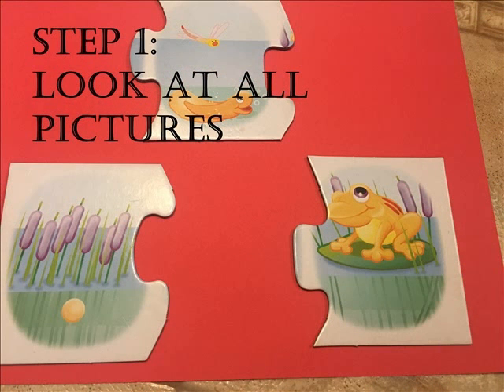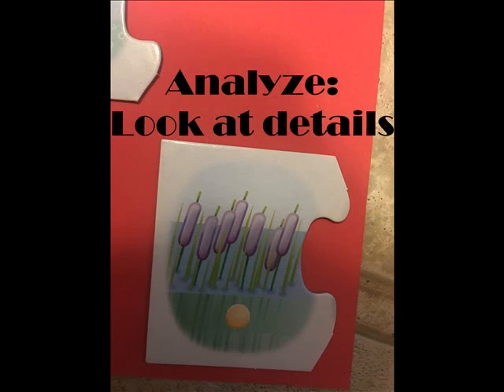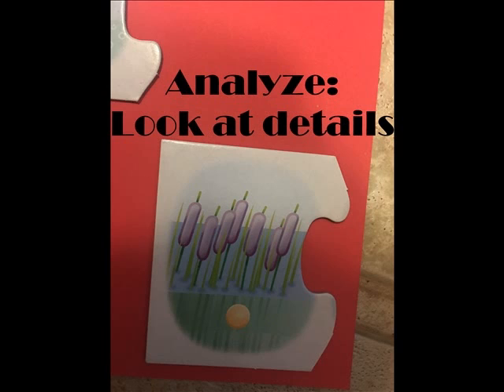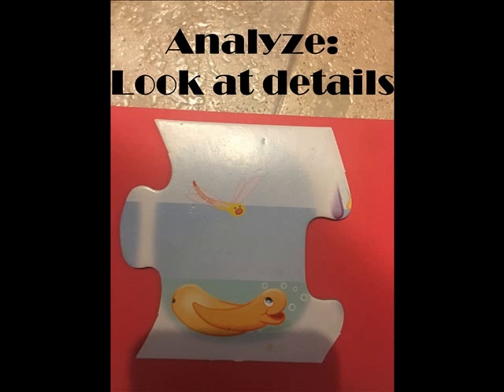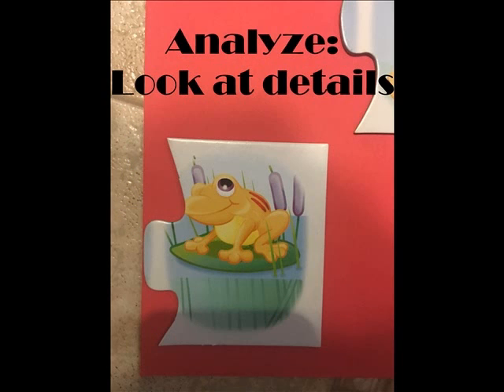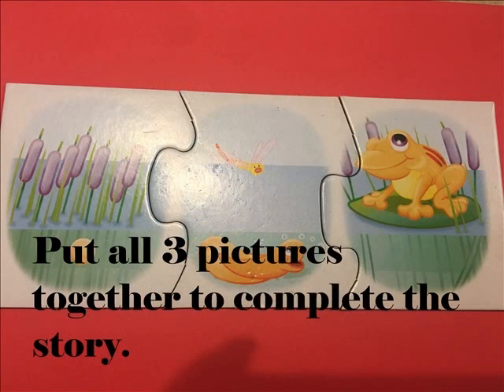Chantelle B DS